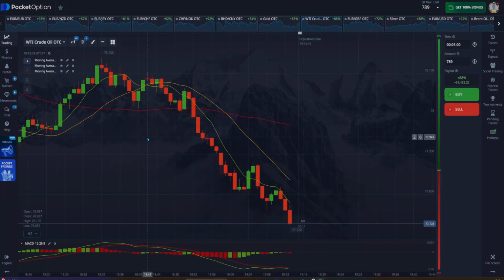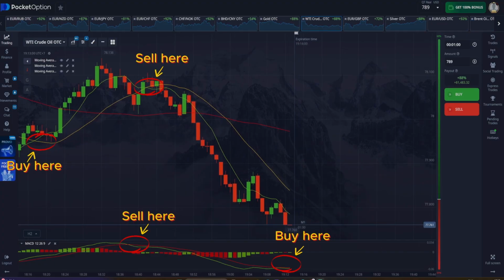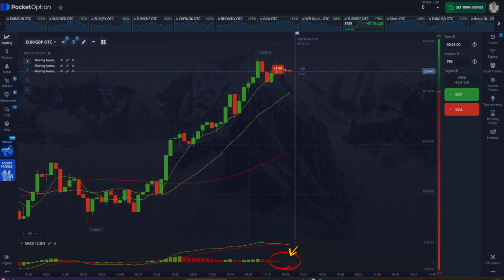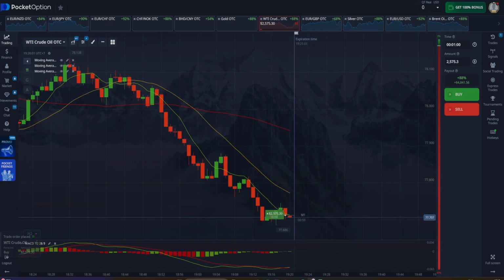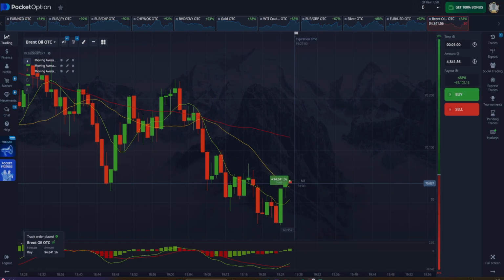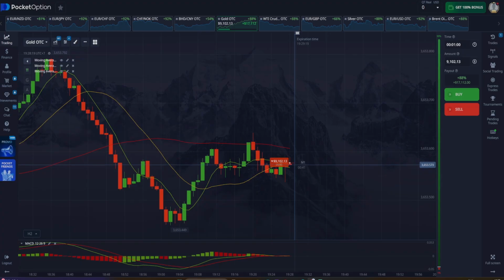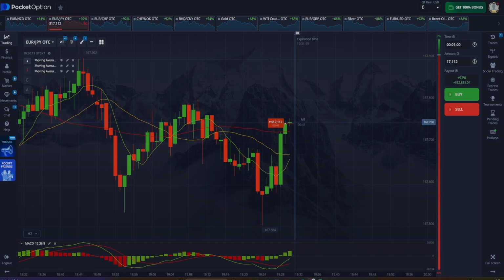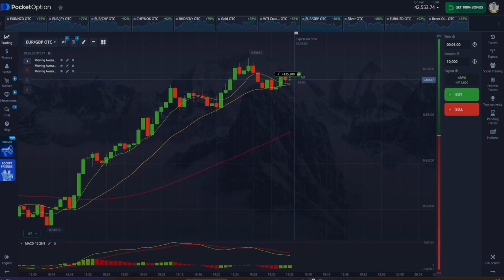How I Turned $789 into $55,655 with Compounding on Pocket Option